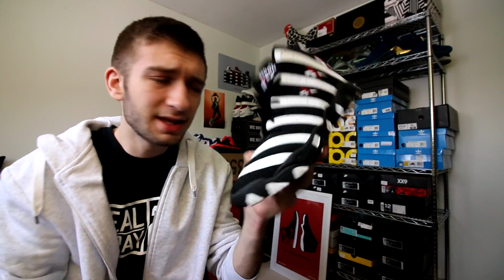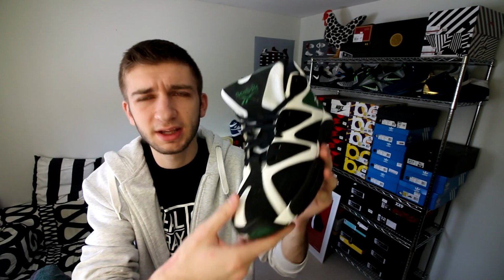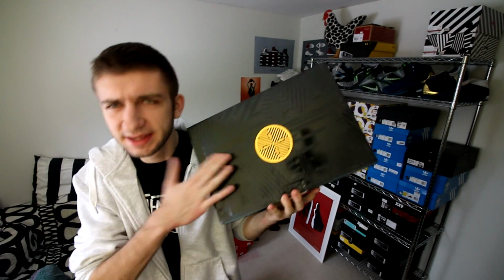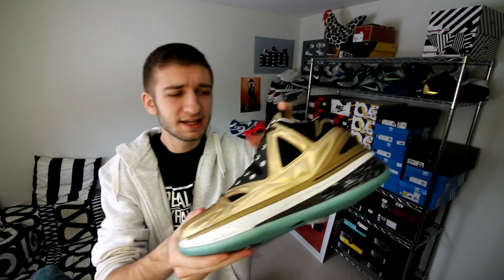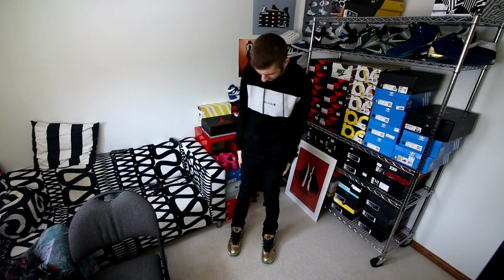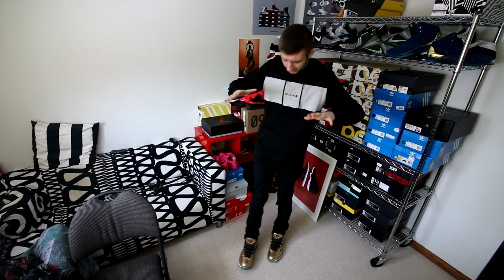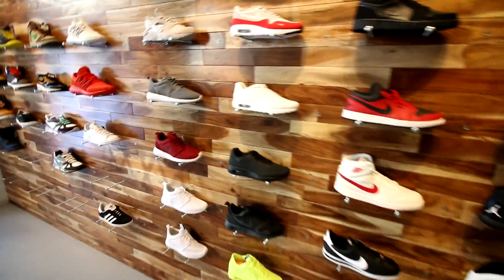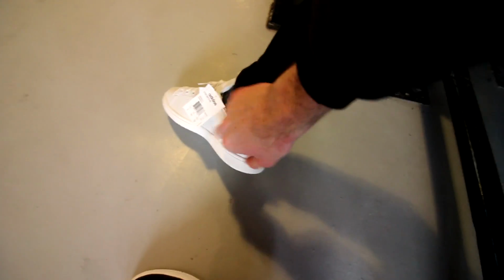THESE SNEAKERS COST $1,000... WHAT?!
Fighting through one of the coldest days in memory and giving you the best winter sneaker choices I know of. Also taking a look at the $1,000 pair of sneakers in my collection and going sneaker shopping at an awesome sneaker boutique in downtwon Winnipeg!

TheRealRayRay20, or Tom, is a sneakerhead and youtuber that produces sneaker related content including sneaker collections, sneaker unboxings, sneaker shopping, sneaker pickups, sneaker reviews, sneaker on feet's and everything else you can think of that is sneaker related.